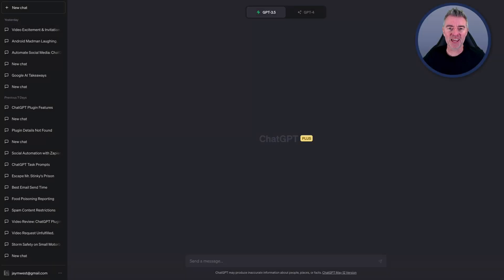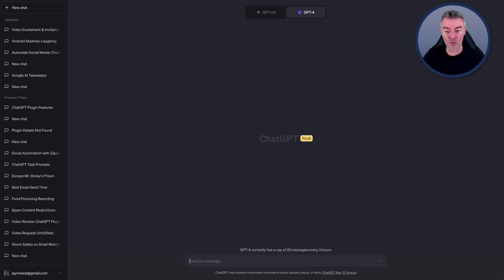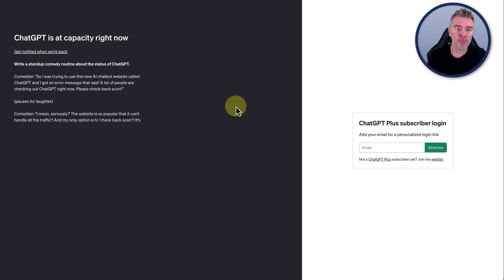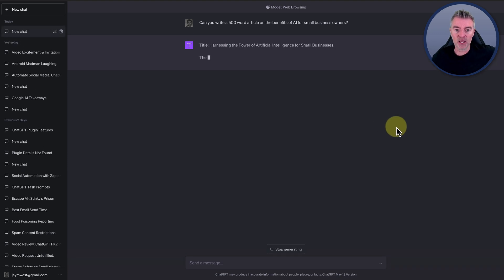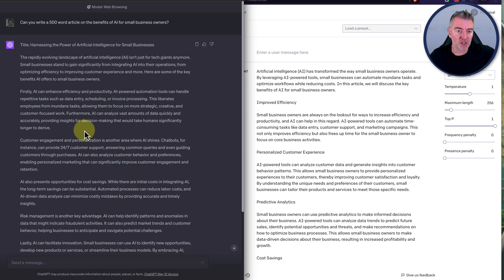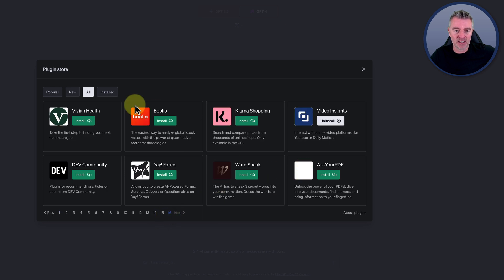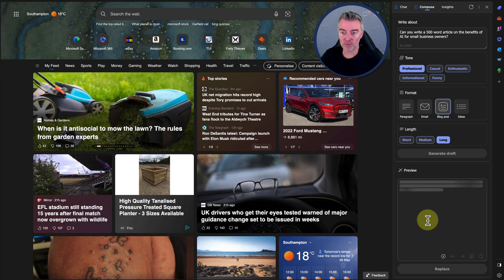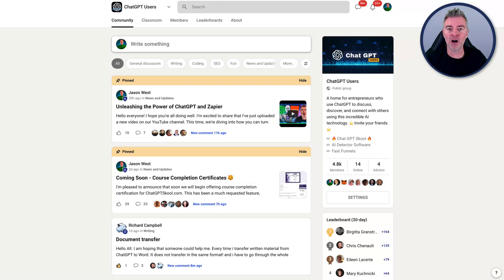Free ChatGPT vs ChatGPT Plus With Plugins 🤔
I compare the free Chat GPT with the paid ChatGPT Plus (Plugins version) to see if it's worth paying the $20 monthly upgrade fee.